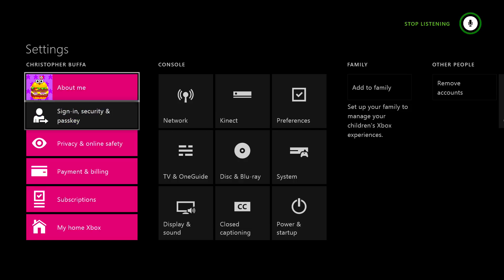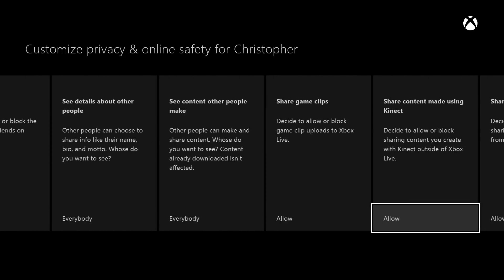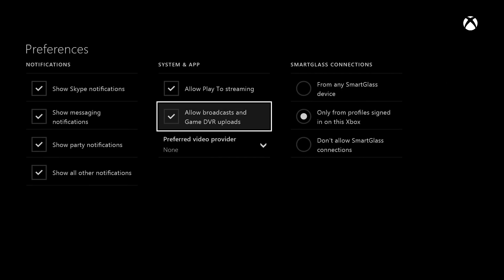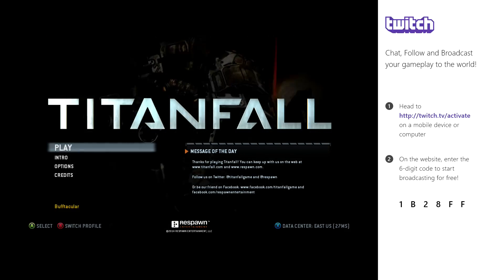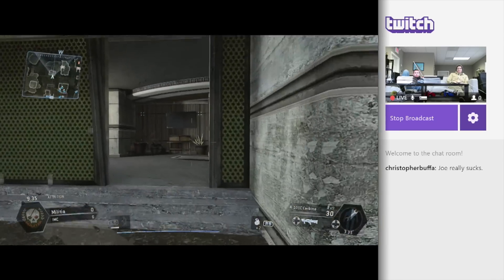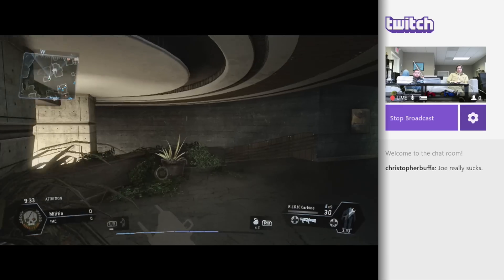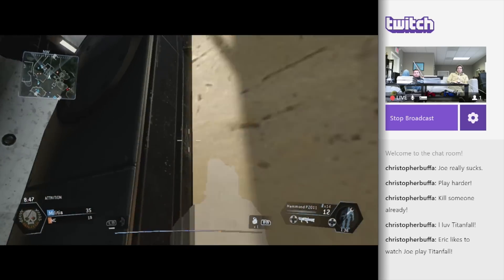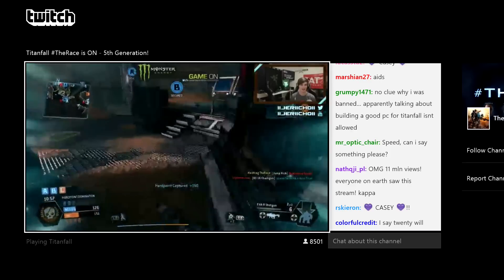How To Live Stream On XBOX One to Twitch.tv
This Primagames video shows you how to broadcast gameplay from the XBOX One using the Twitch App.